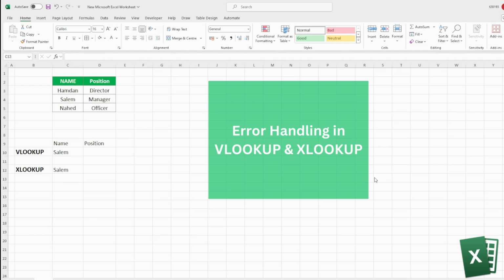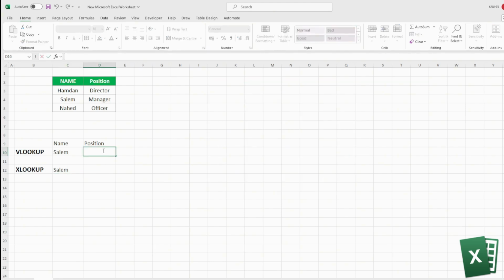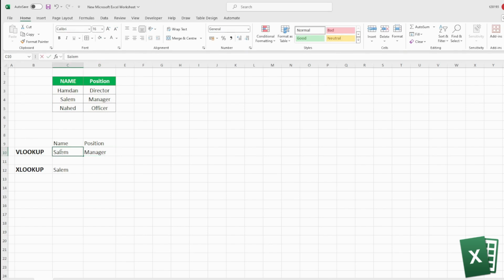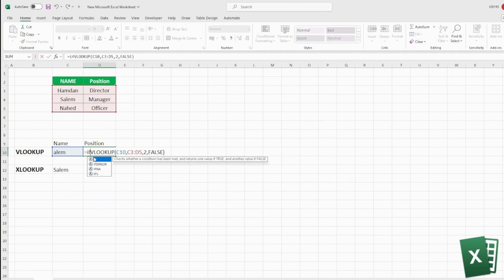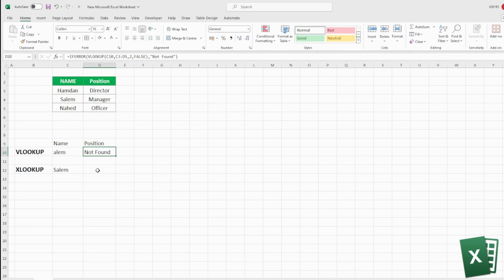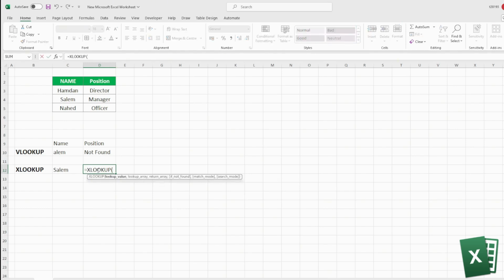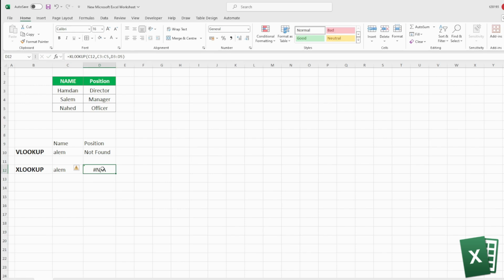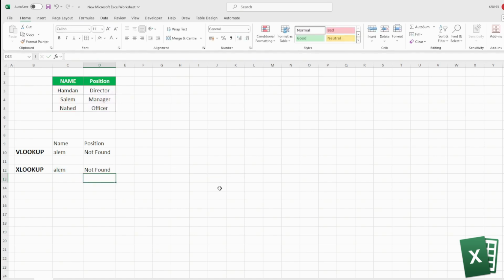Error Handling in VLOOKUP & XLOOKUP | In Excel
Welcome to Excel Mastery, your ultimate destination for all things Excel! Whether you're a beginner looking to learn the basics or a seasoned pro aiming to enhance your skills, this channel has something for everyone. We cover everything from essential Excel shortcuts and functions to advanced data analysis techniques, pivot tables, VBA macros, and more.